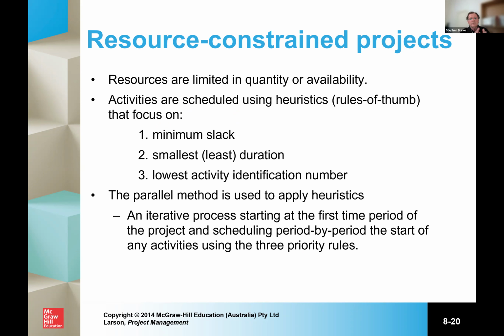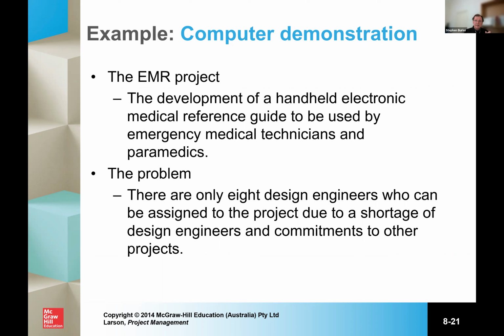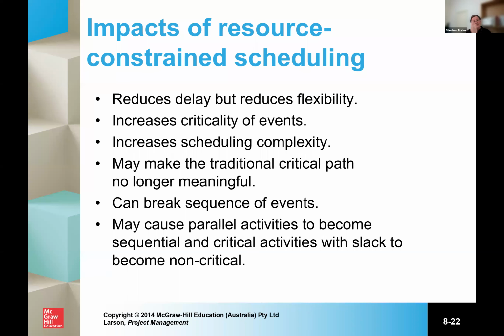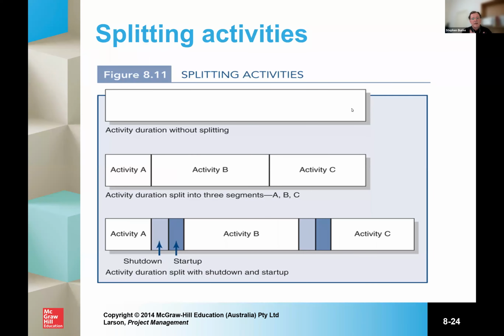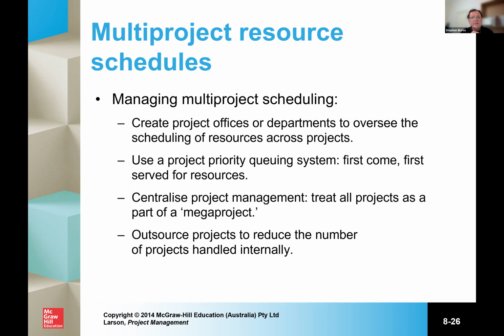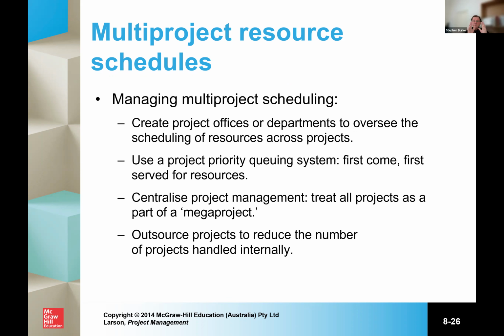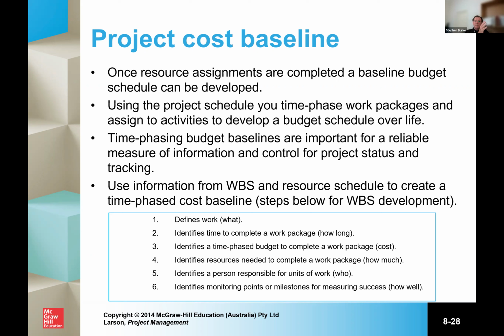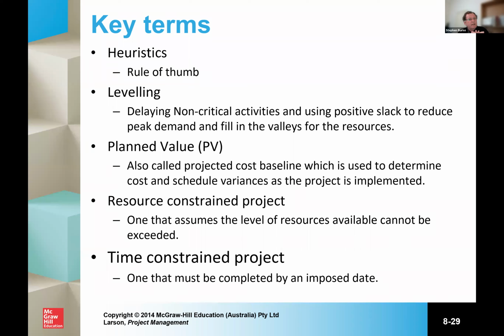Week 5 2